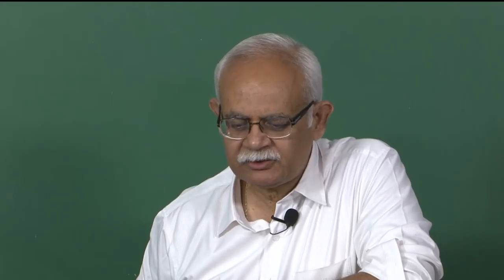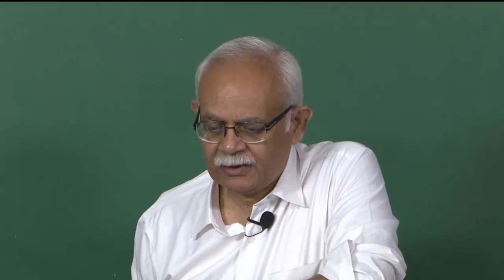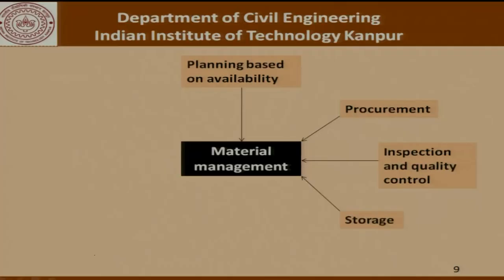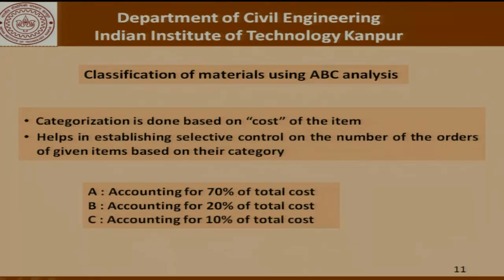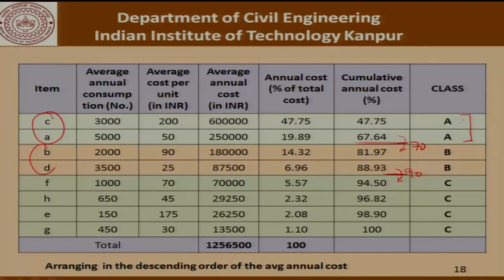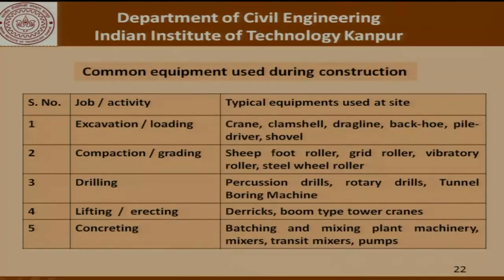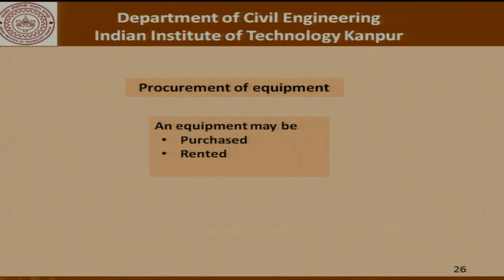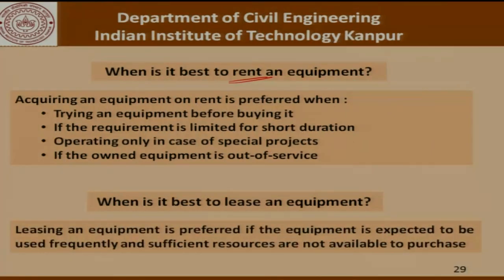Resource management in construction projects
1. The translated content of this course is available in regional languages.

2. Regional language subtitles available for this course
To watch the subtitles in regional language:
1. Click on the lecture under Course Details.
2. Play the video.
3. Now click on the Settings icon and a list of features will display
4. From that select the option Subtitles/CC.
5. Now select the Language from the available languages to read the subtitle in the regional language.